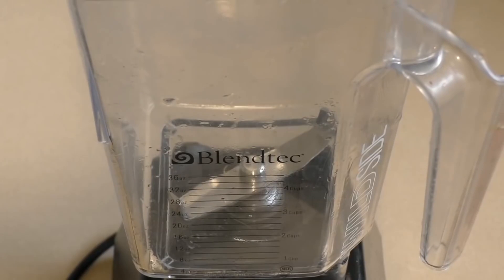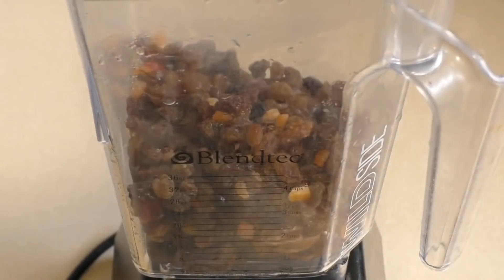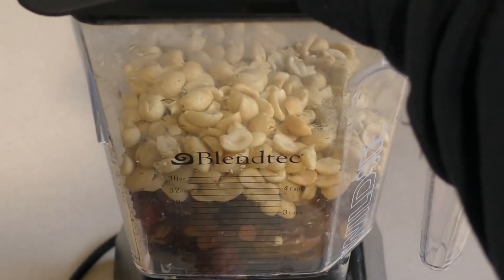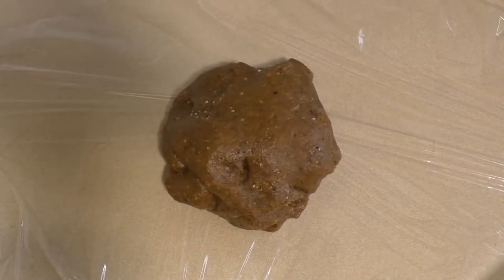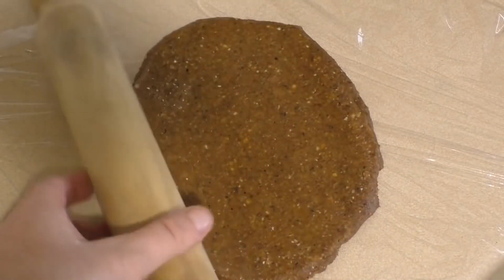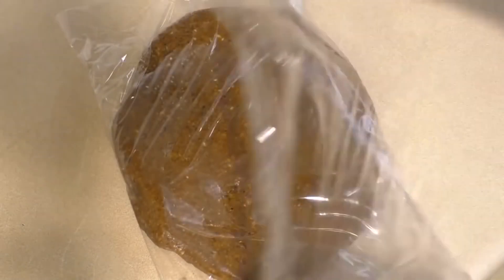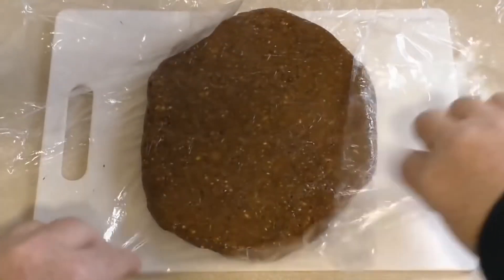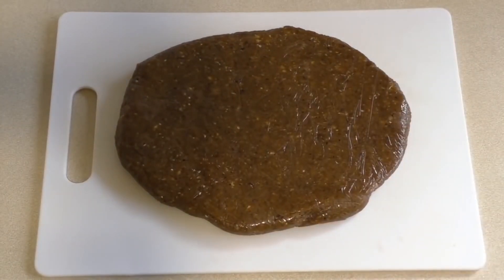3 INGREDIENT HOMEMADE ENERGY BARS RECIPE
Welcome to the SimpleCookingChannel. Things might get pretty simple sometimes but sometimes that's just what a person needs. I hope you like my recipe for .

Ingredients

1 Cup of pitted dates
1 Cup of mixed dried fruit
1 Cup of nuts